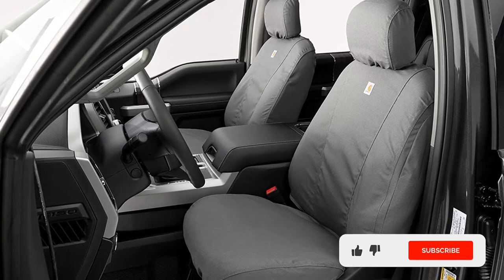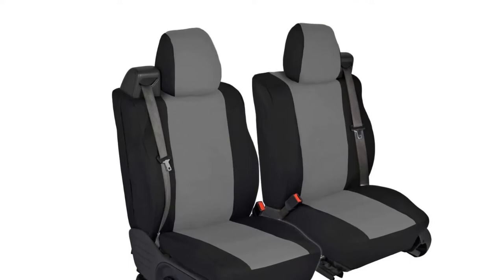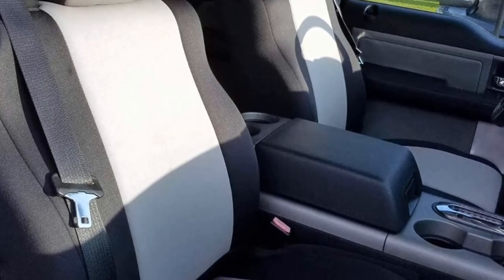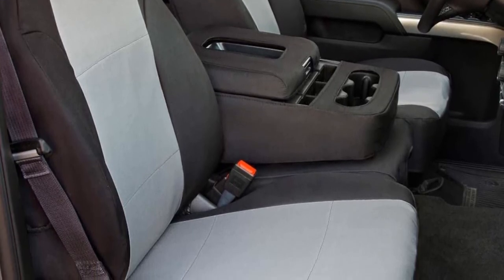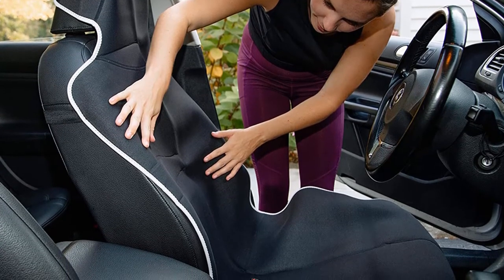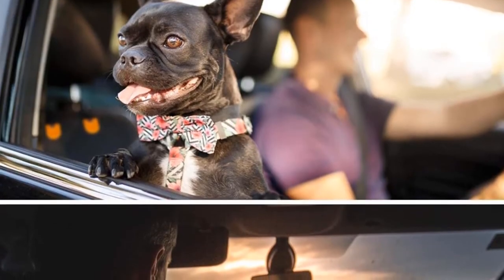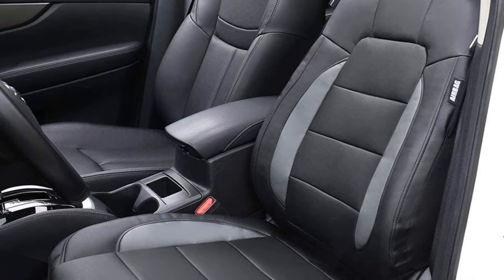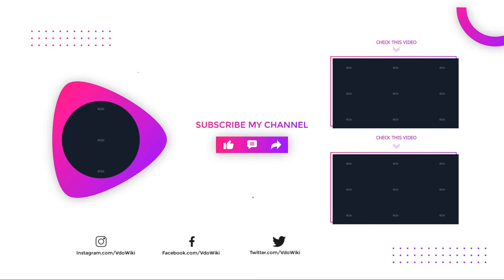Best Truck Seat Cover Reviews 2023 [Top 6 To Buy From Amazon]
Best Truck Seat Cover 2023

In This truck seat cover Review Video, We Will show you 6 top rated truck seat cover to buy in 2023. We made this list based on our personal opinion based on their price, quality, durability, brand reputation, User Feedback and other related issues.

See update price & customer reviews of top 6 truck seat cover:

►USA Links◄

➜ 1.COVERCRAFT CARHARTT SEATSAVER CUSTOM FIT [Amazon]
➜ 2.CARSCOVER NEOPRENE CUSTOM FIT [Amazon]
➜ 3.SHEARCOMFORT CORDURA SEAT COVERS [Amazon]
➜ 4.GORLA PREMIUM UNIVERSAL SEAT COVER [Amazon]
➜ 5.URPOWER FRONT SEAT COVER FOR TRUCKS [Amazon]
➜ 6.LEADER ACCESSORIES SEAT COVERS [Amazon]
Are you searching for the best truck seat cover 2023?

If so, then you are in the right place for getting essential information on truck seat cover 2023.

In this best quality truck seat cover review video, we will show you top rated truck seat cover to buy in 2023.

Jump to the Section:
00:00 Introduction.
01:07 Covercraft Carhartt Seatsaver Custom Fit Reviews.
02:05 Carscover Neoprene Custom Fit Reviews.
03:13 Shearcomfort Cordura Seat Covers Reviews.
04:13 Gorla Premium Universal Seat Cover Reviews.
05:17 Urpower Front Seat Cover For Trucks Reviews.
06:00 Leader Accessories Seat Covers Reviews.